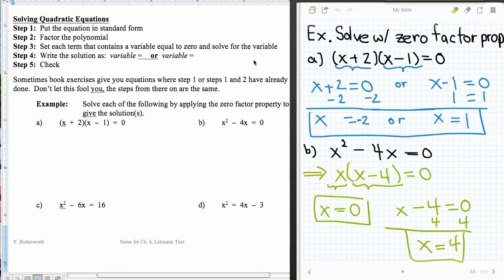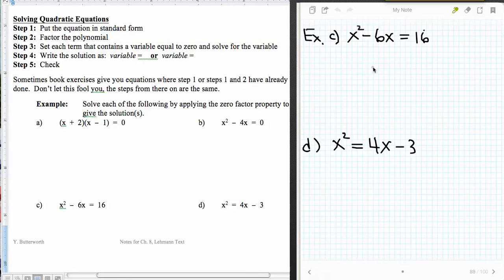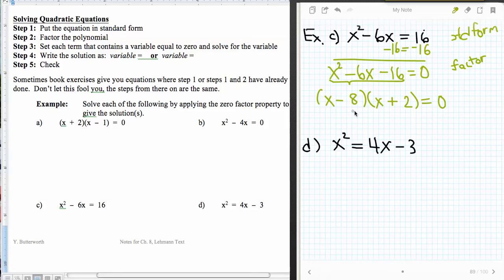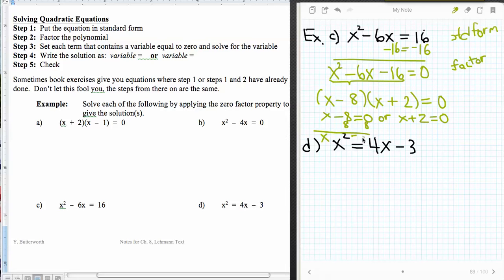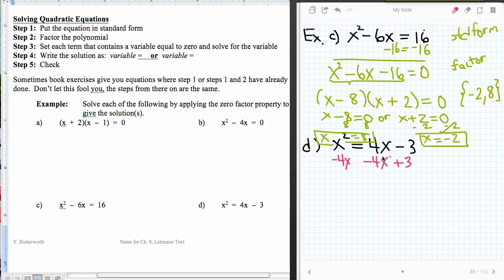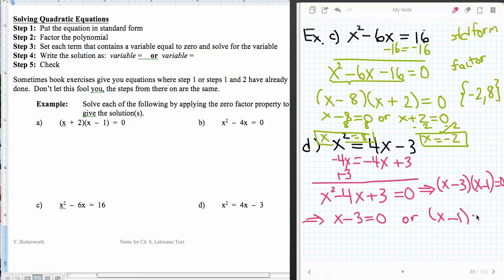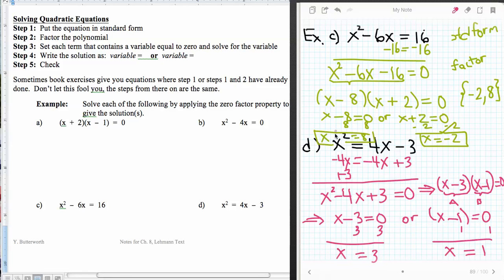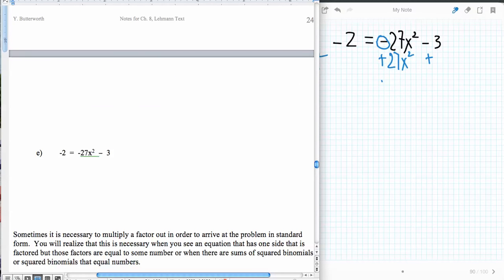§8.5 con'd More Solving Poly Eq w/ Zero Factor Property